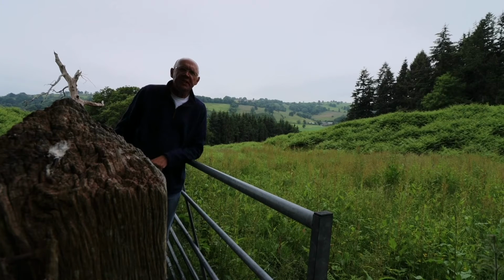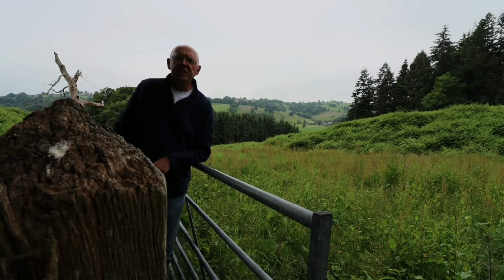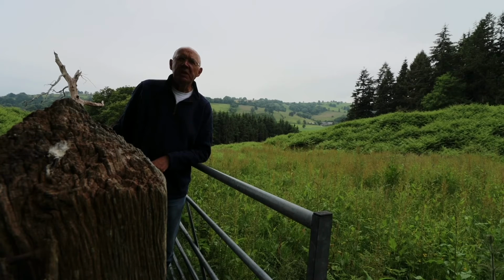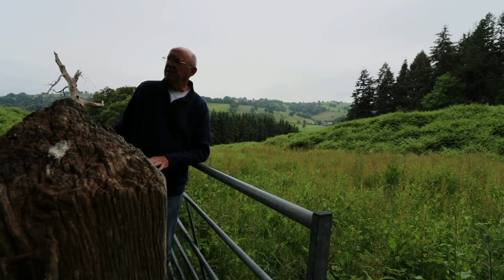Chirk Castle and Gardens, UK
This video was filmed around Chirk Castle and gardens in June 2021.
It is a National Trust property. The castle was closed because of the Covid restrictions applying during the visit.
Some film of Offas Dyke is included.